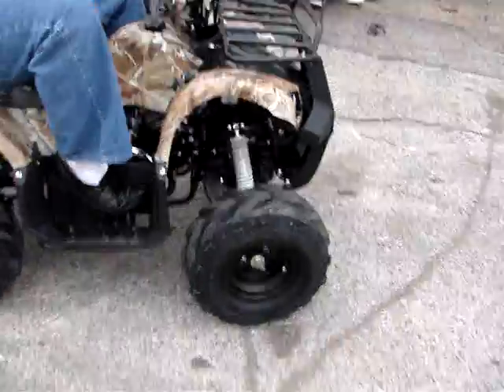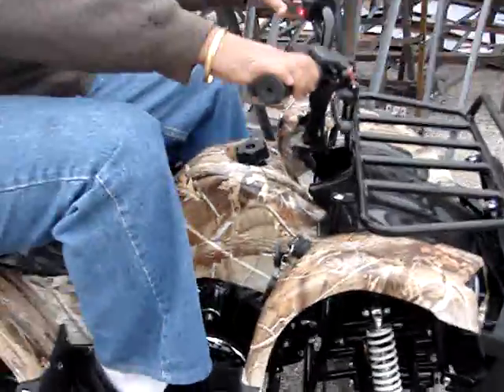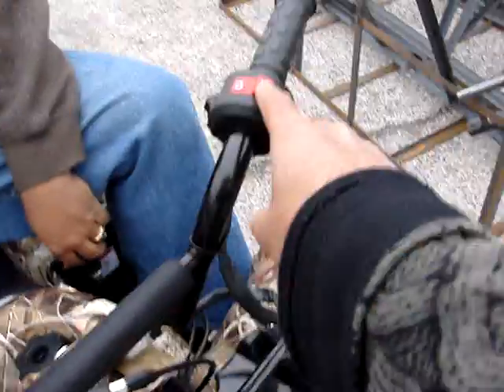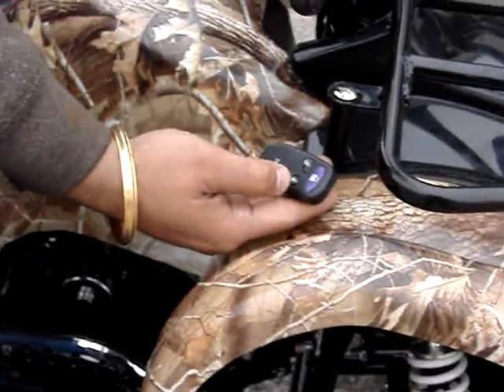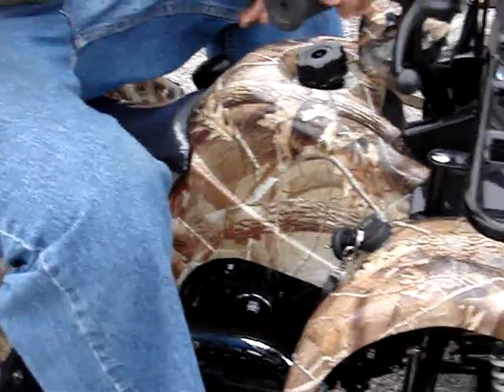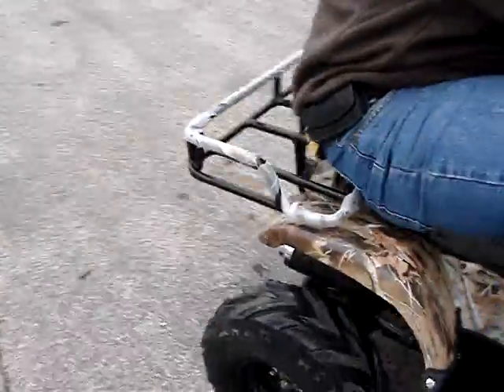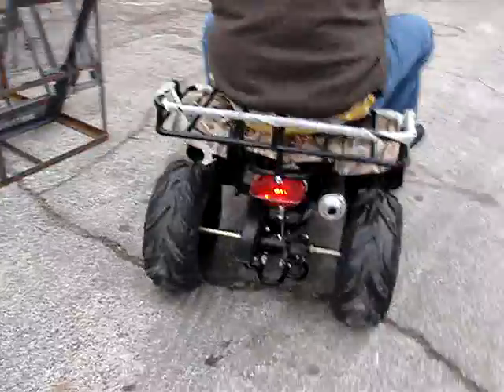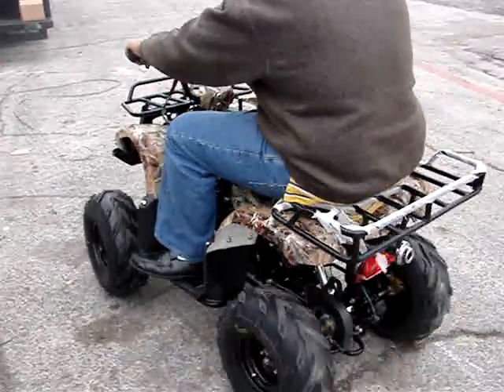ATV 125 CC MODEL TAOTA CHINA ATV SUNL ATV 110CC 125CC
ATV 110 CC HOW TO START ALARM SYSTEM